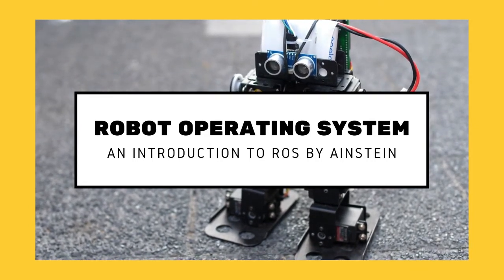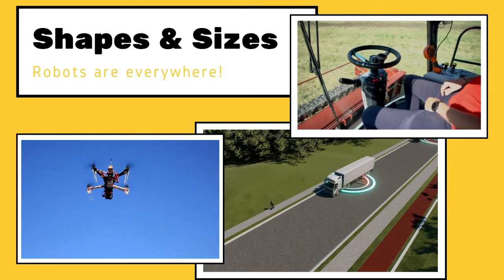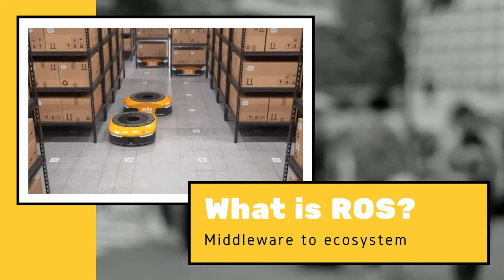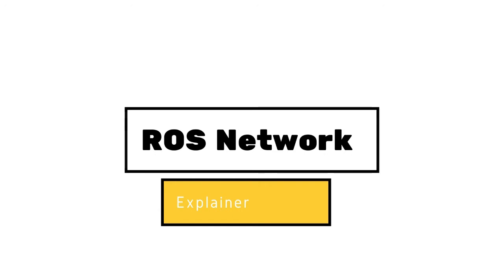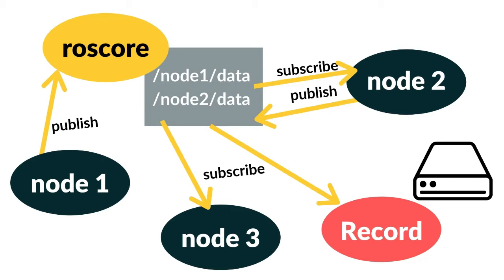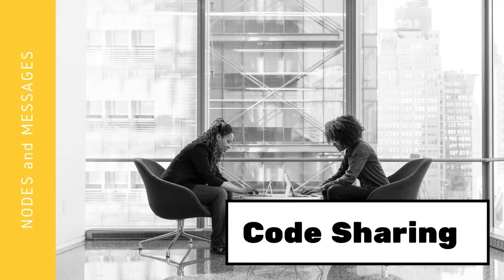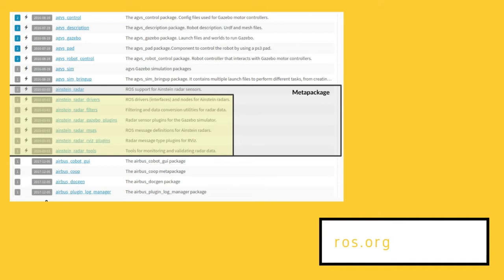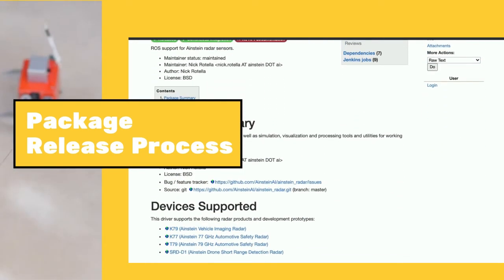Understand ROS in 20 minutes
Believe it or not, the Robot Operating System (ROS) has been around since 2006! In this video, we discuss the basics of ROS such as the ecosystem that supports it and why leveraging it could benefit you.

AI ROS ROS IOT